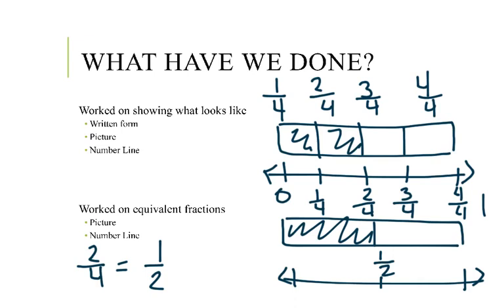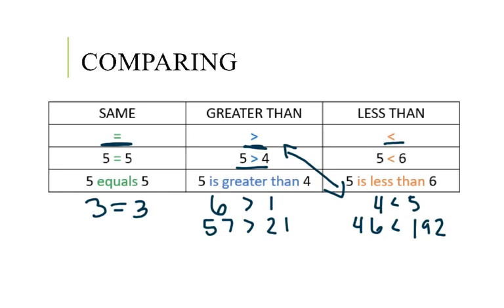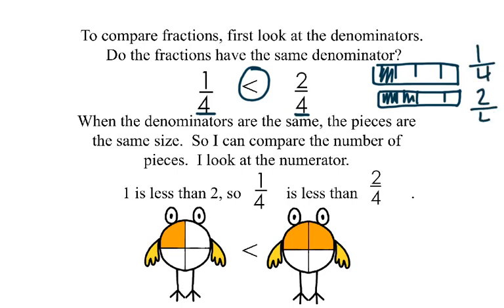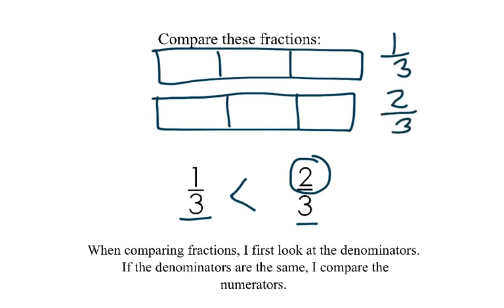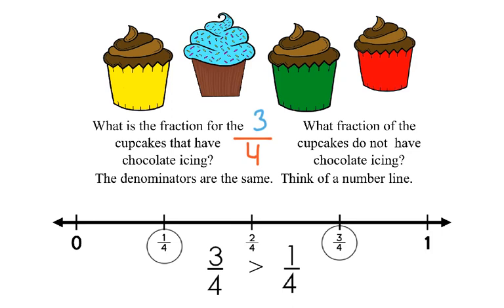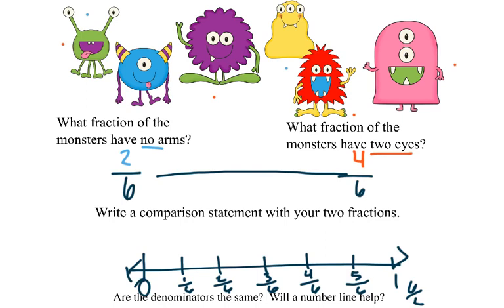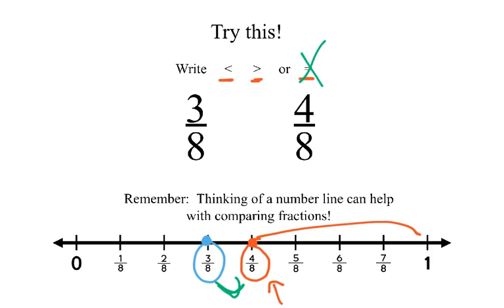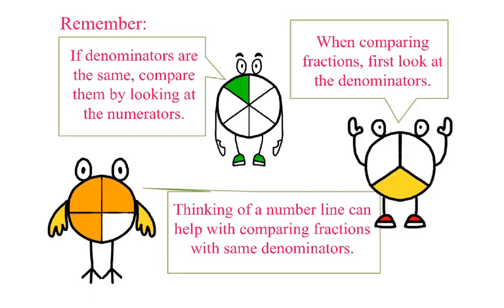Comparing Fractions With The Same Denominator